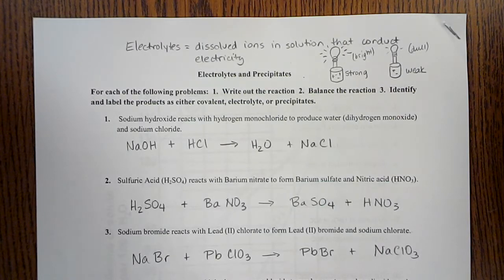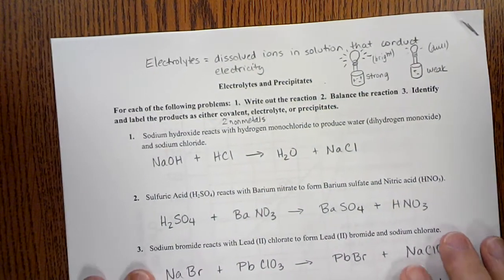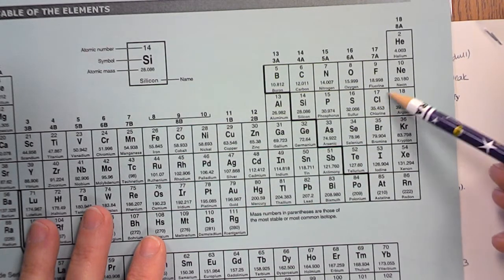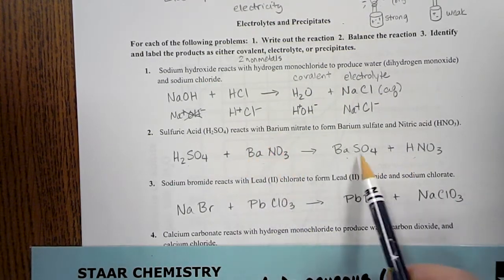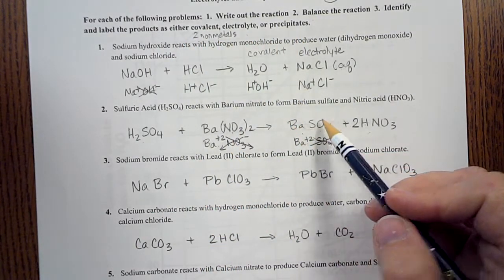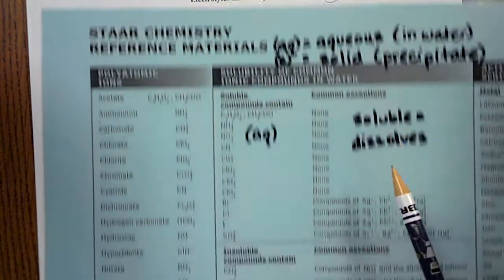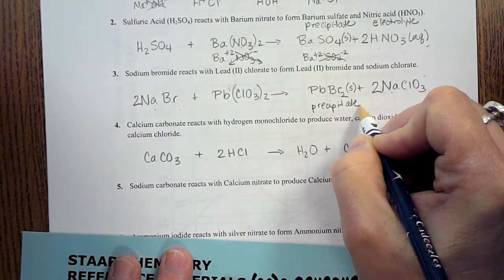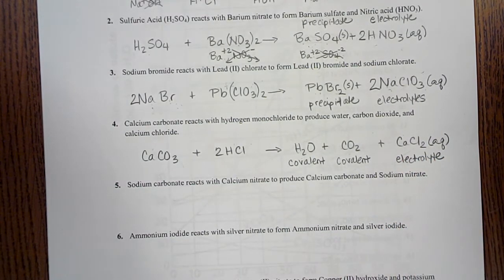electrolytes and precipitates wksht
This tutorial begins with a word problem and writes the chemical reaction, balances the reaction, then identifies products as covalent, electrolytes, or precipitates.  It uses the solubility chart to determine solubility.